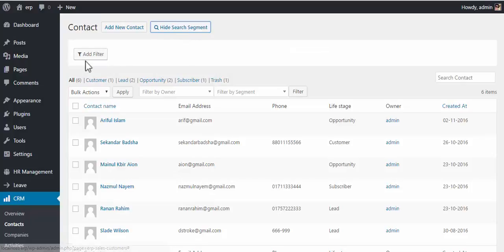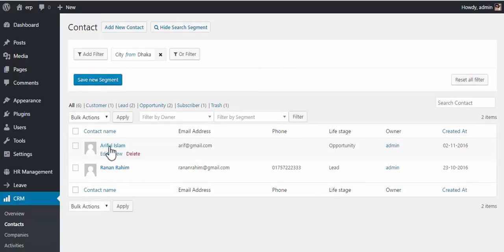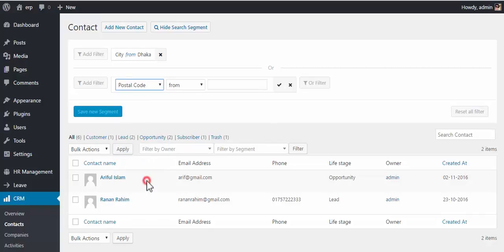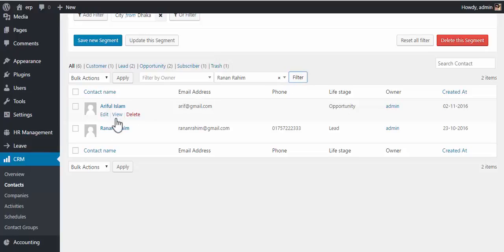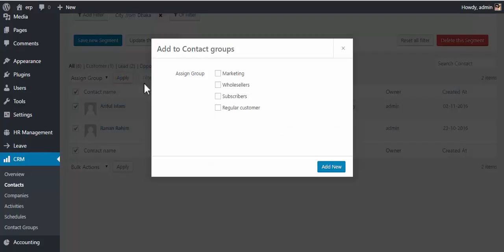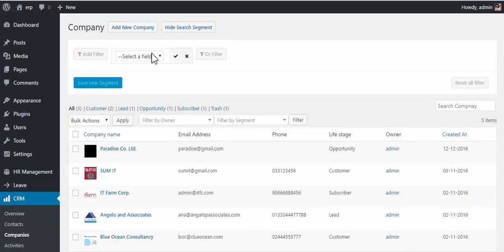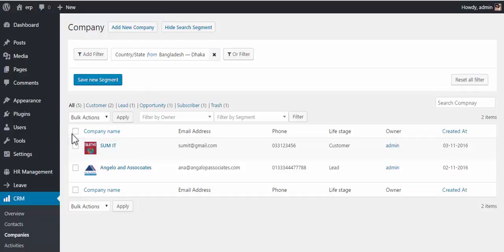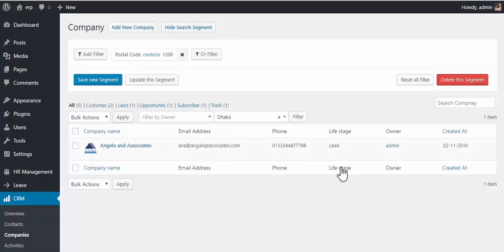WP ERP - CRM - How to use Search Segment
The search segment is a great tool in WP ERP CRM and HRM module. You can create and save customized searches with multiple arguments which will benefit you handle a larger scale of audience.